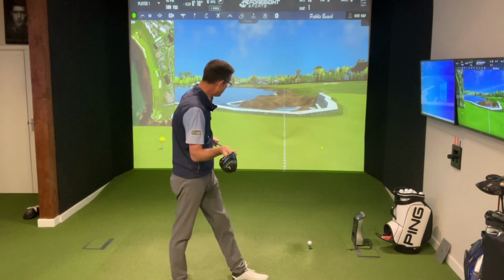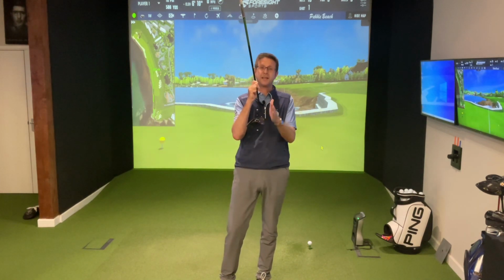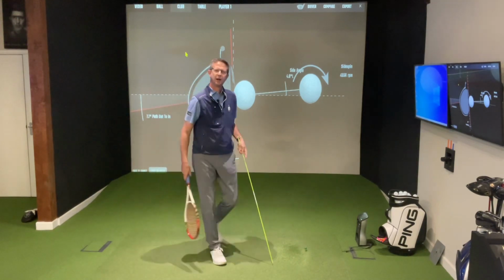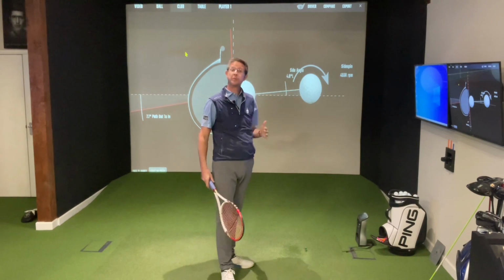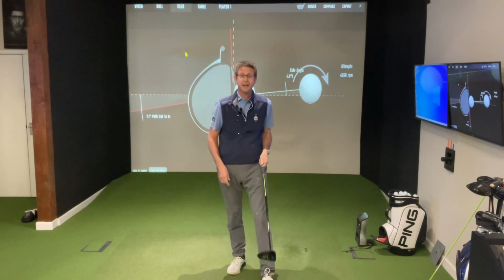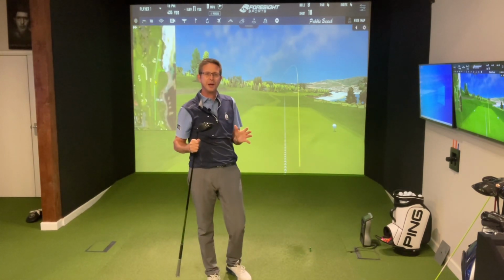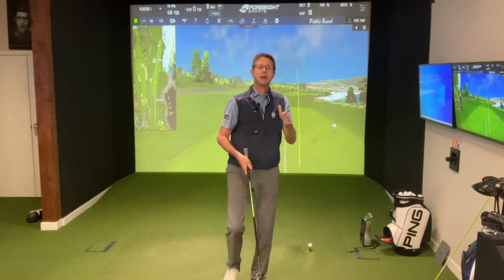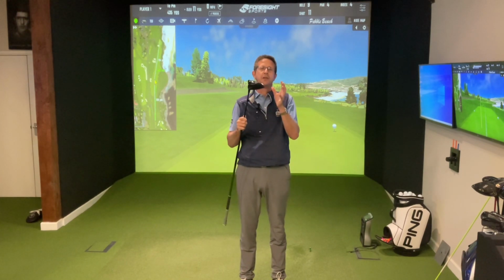Straight Golf Shots are Impossible!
By Carl Bianco - PGA Head Professional at Woking Golf Club